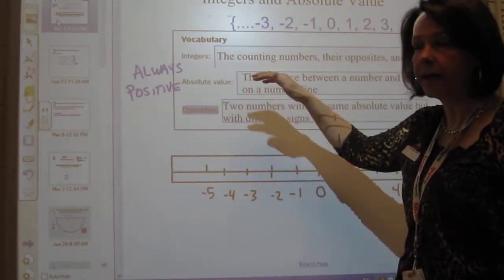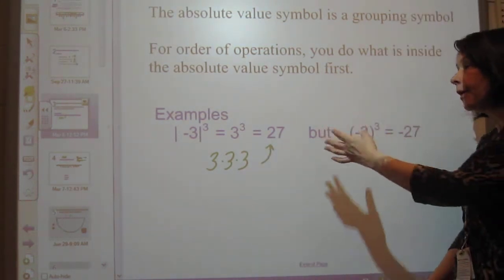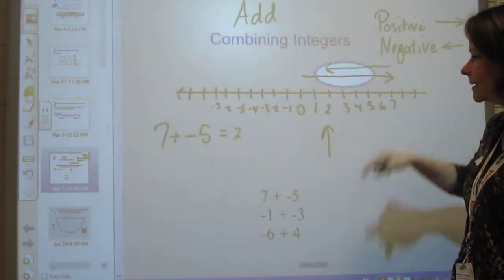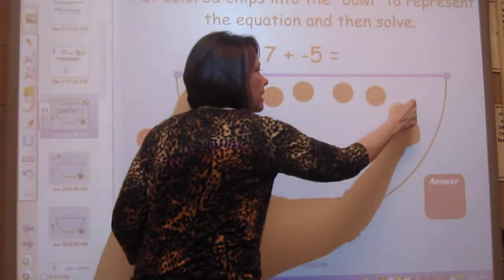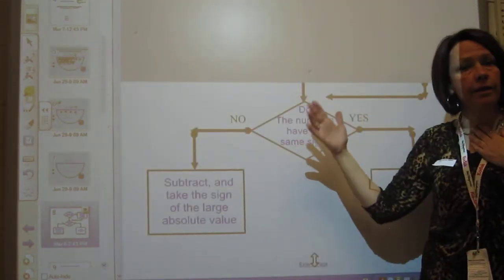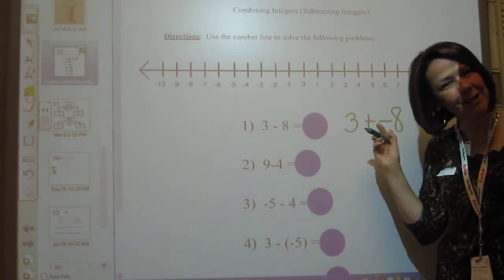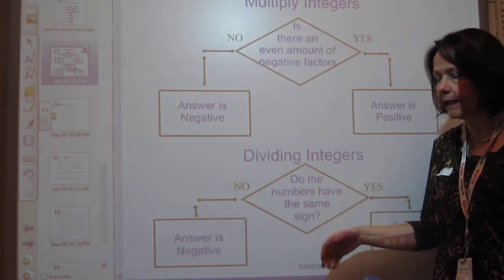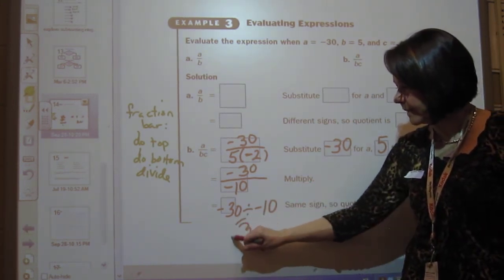Integer Review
Absolute Value, and Integer Operations - Review